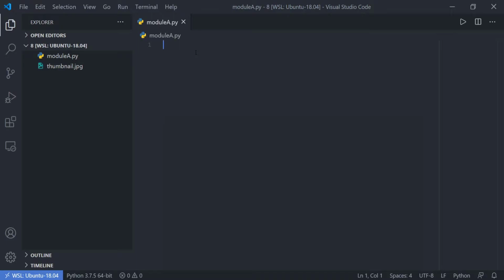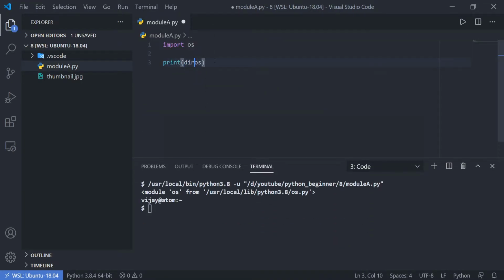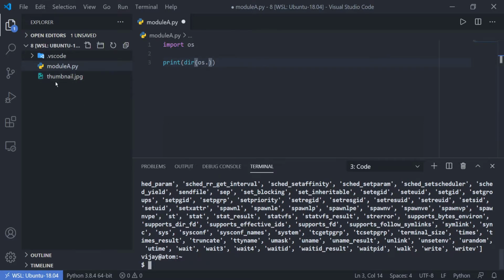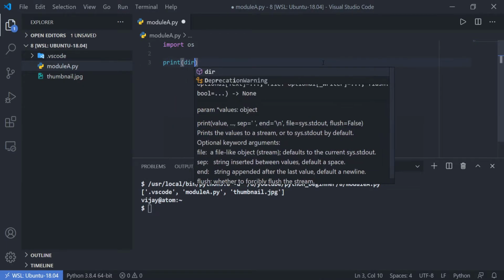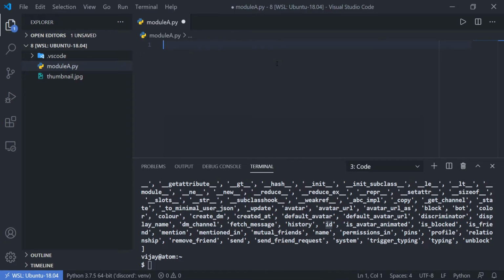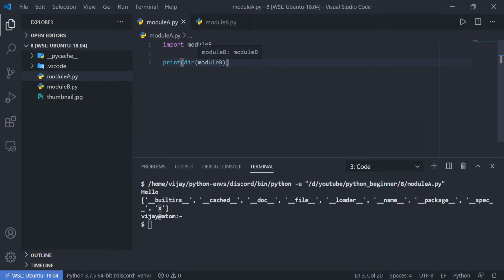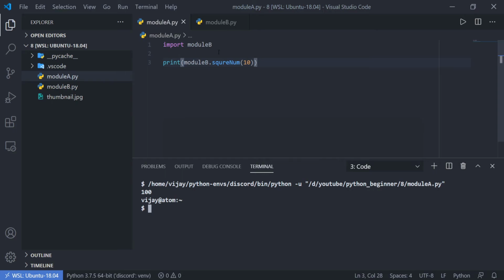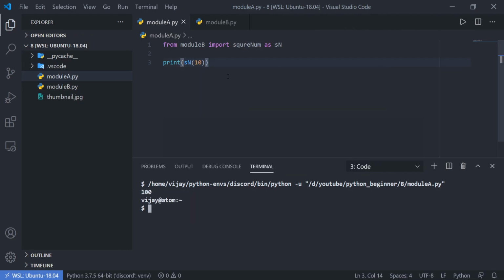Python Beginner Tutorial EP. 8 - Modules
Learn about modules in Python.

Timeline:
00:00 Overview
00:30 Os Module
01:45 Dir function
02:36 Example 1
04:25 Example 2
05:25 Your Own Modules